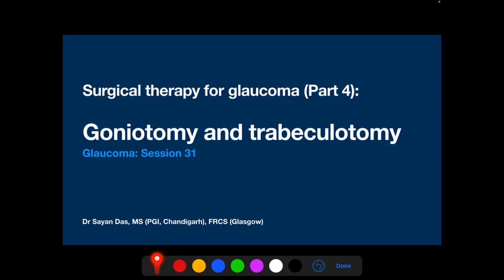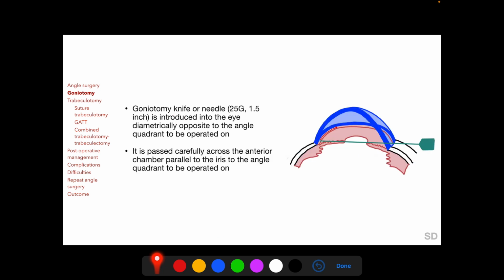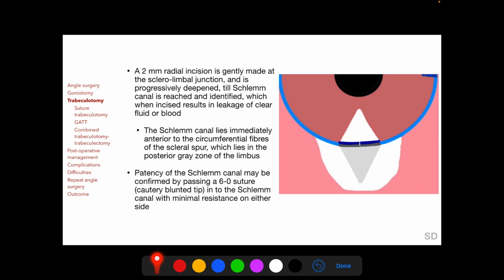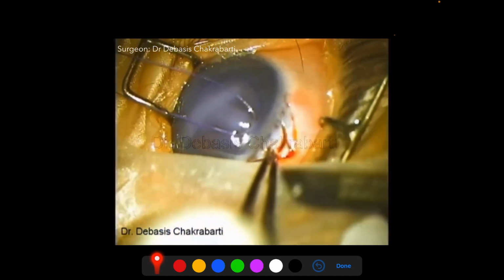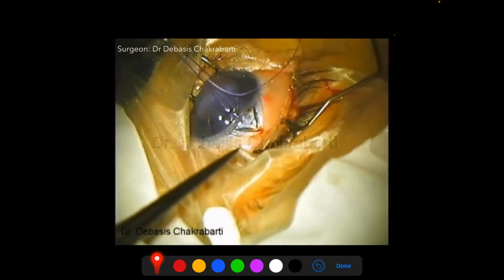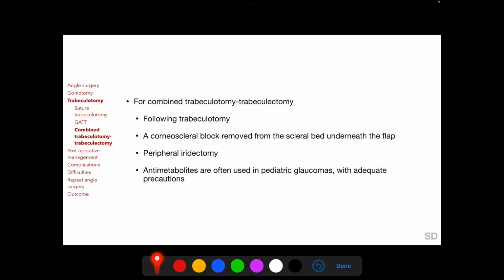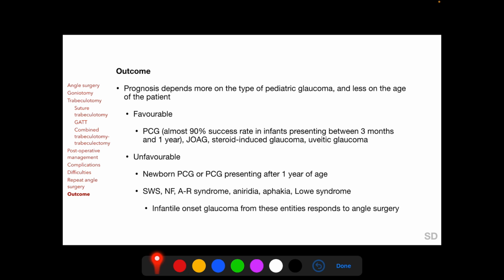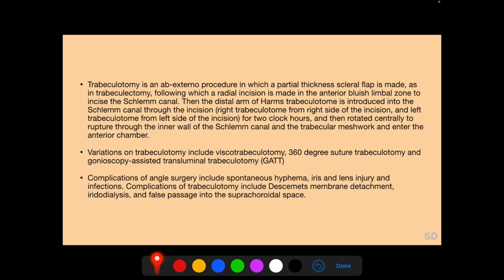Glaucoma: Session 31: Goniotomy and Tabeculotomy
Topics:

- Angle surgery
          - Goniotomy
         -  Trabeculotomy
         - Suture trabeculotomy
         - Gonioscopy assisted transluminal trabeculotomy
         - Combined trabeculotomy-trabeculectomy
- Complications of angle surgery
- Difficulties in pediatric glaucoma surgery
- Repeat angle surgery
- Outcome of angle surgery